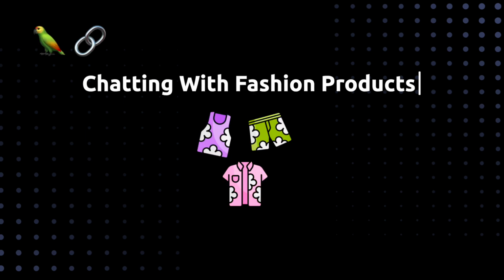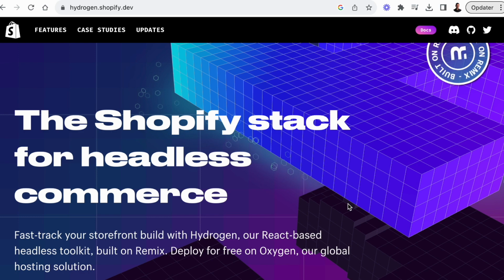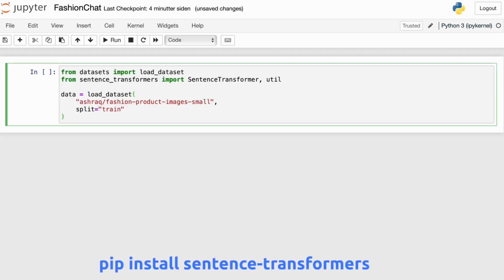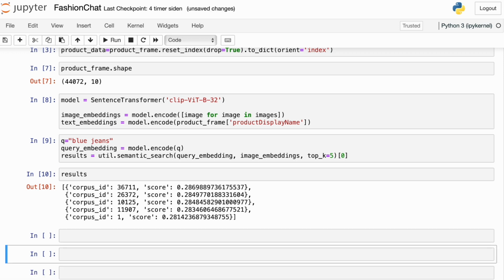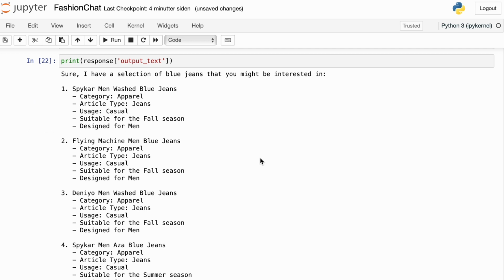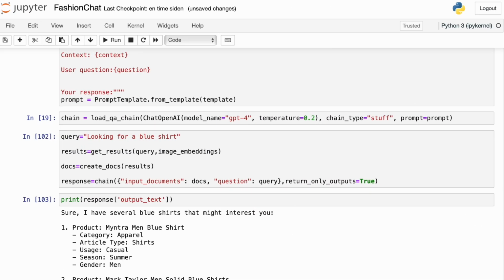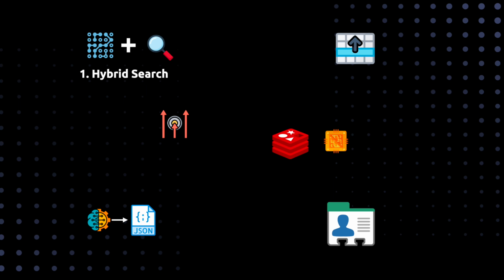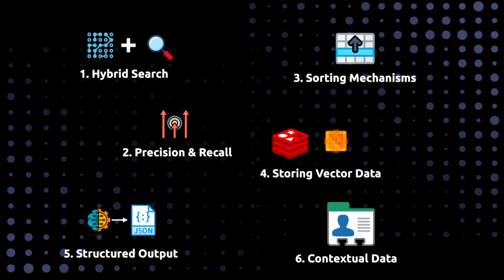Chatting with 44K Fashion Products: LangChain Opportunities and Pitfalls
In this video, I’m going to uncover some LangChain pitfalls and opportunities by building a fashion e-commerce chatbot from scratch using generic building blocks with data from Hugging Face.

▬▬▬▬▬▬ V I D E O  C H A P T E R S  &  T I M E S T A M P S  ▬▬▬▬▬▬

0:00 Introduction and overview

0:48 AI and Headless Ecommerce

2:20 Chatting with 44K fashion products

5:15 What do we want to achieve?

7:15 Pitfalls and opportunities